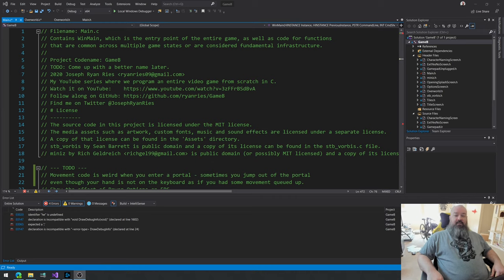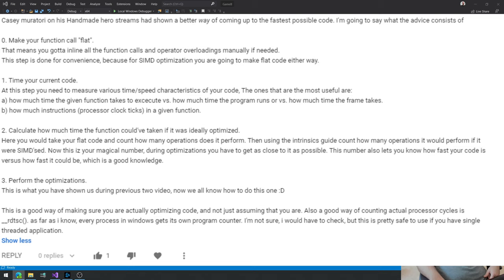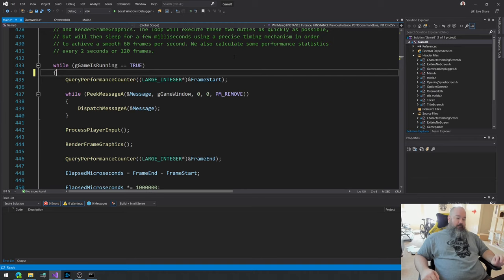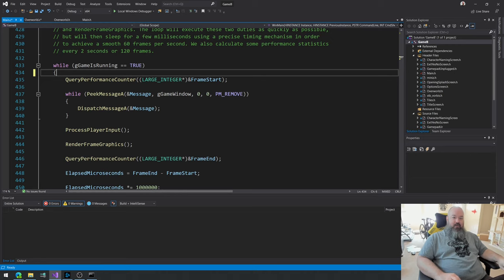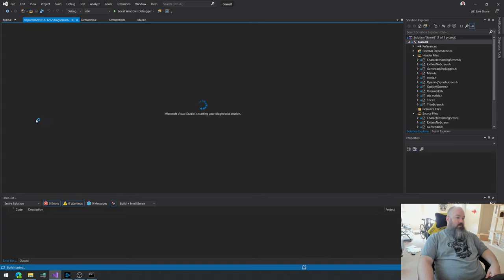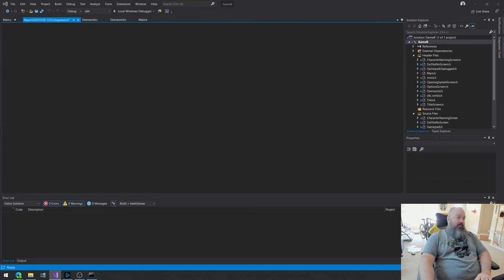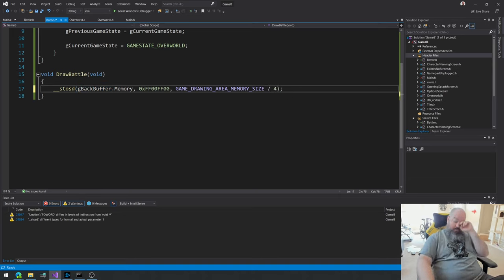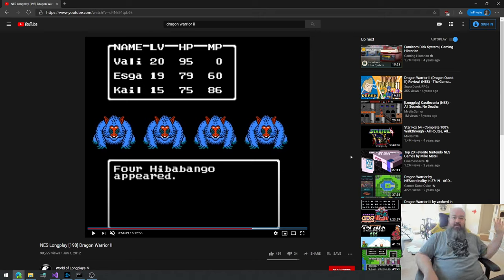EP0051 - Intro to the random battle game state - Making a video game from scratch in C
We are going to program a video game from scratch using almost no help from any libraries or engines. Just our code. Join us!

This video game is going to be retro NES-style, evocative of the "Dragon Quest" or "Dragon Warrior" games from the '80s.

Best viewed in 1440p resolution. If the high resolution versions are not available yet, it's probably because I just uploaded the video recently and YouTube needs to finish its processing. Come back in a few hours.

Any questions or comments, please post them in the comment section below. I will either reply to your comment, or, if it's an especially interesting question or comment, I will discuss it in the next video.